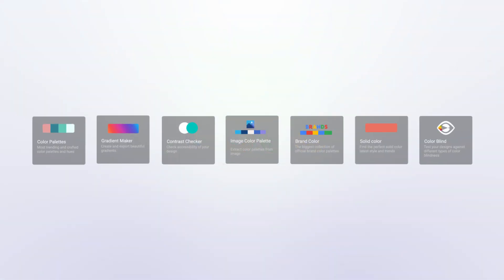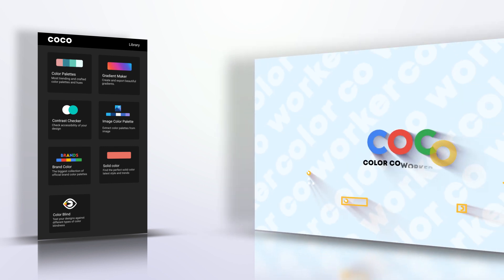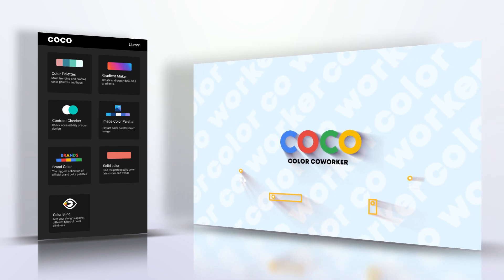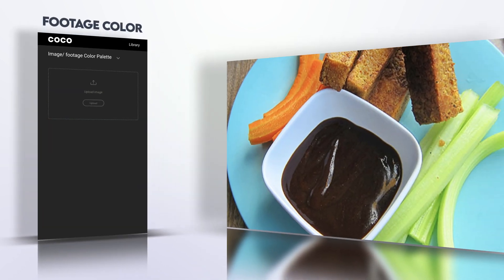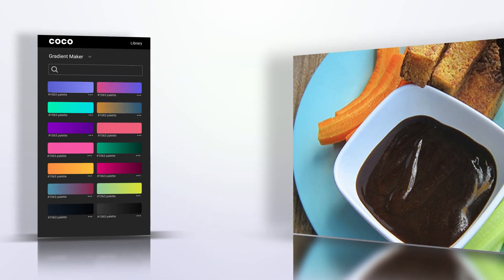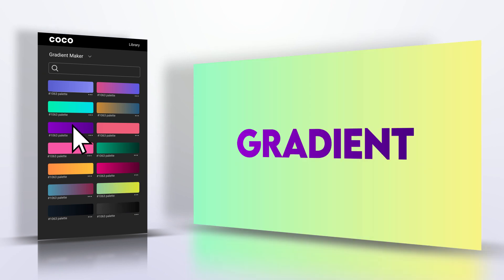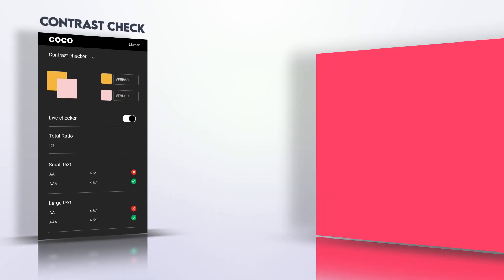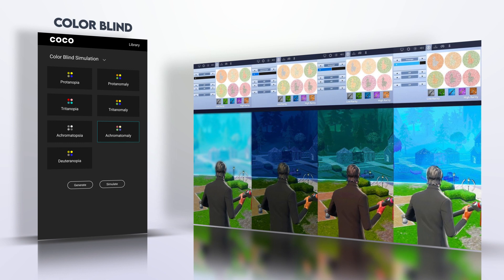Coco Color CoWorker for After Effects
Your Handy Color Coworker in After Effects